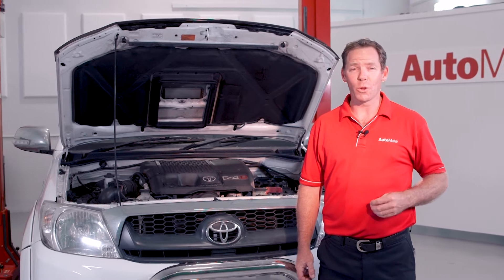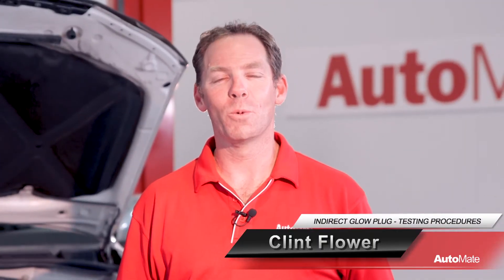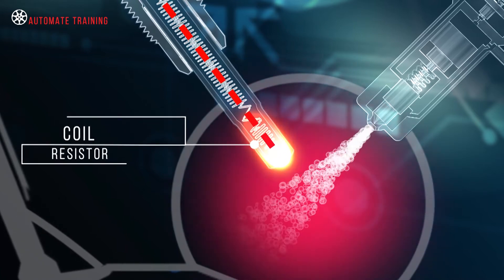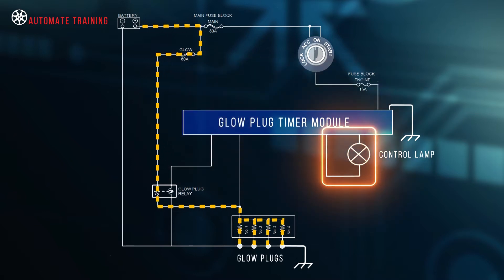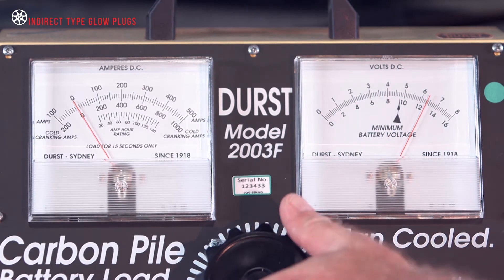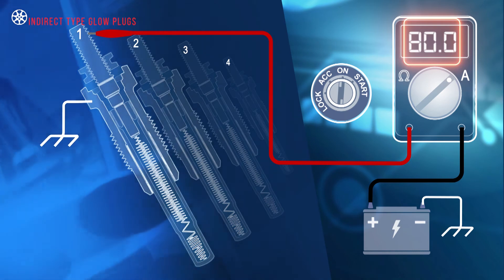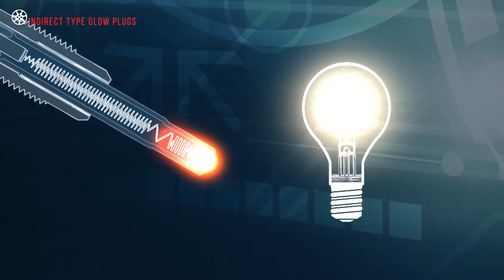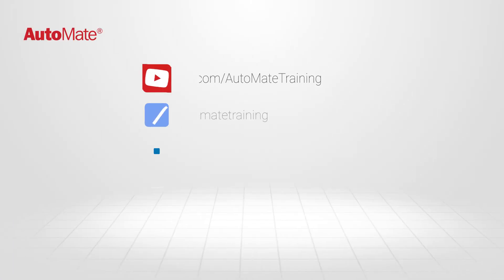Indirect Glow Plug System - Testing Procedures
Have you been looking for a better way to test and diagnose glow plug or glow plug control system faults?

Become a member today to watch the full training video to discover how indirect or parallel connected glow plugs and their control system operate, and which tools should be used and what checks must be performed when confronted with a fault.